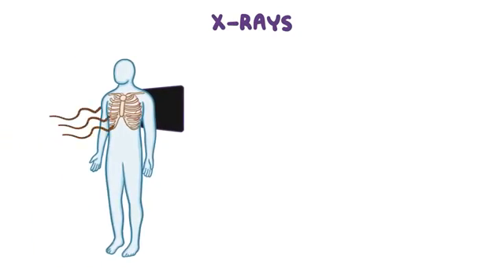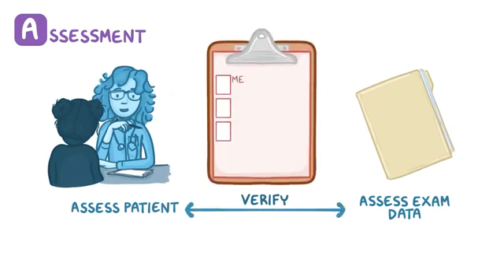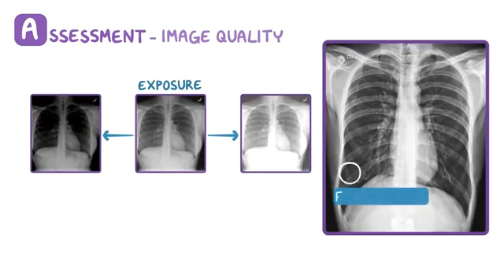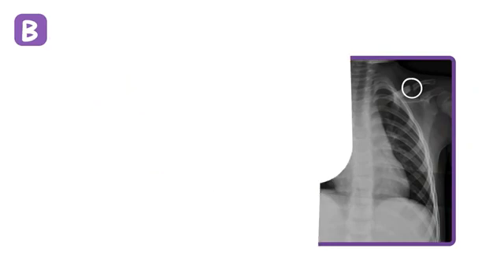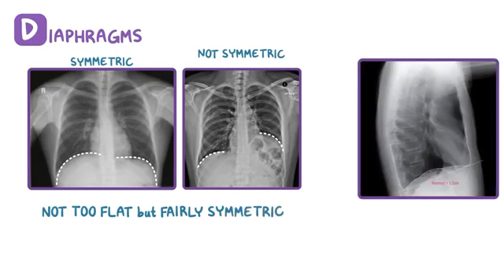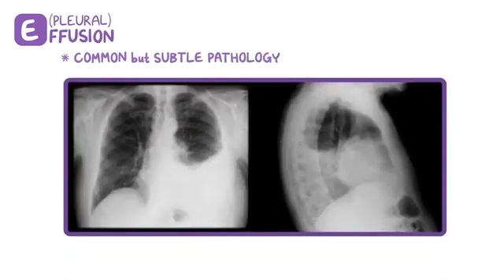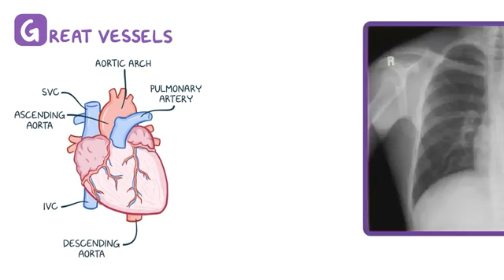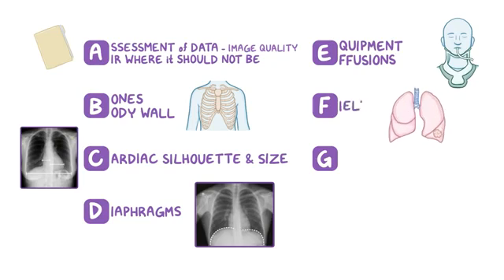Reading a chest x ray..